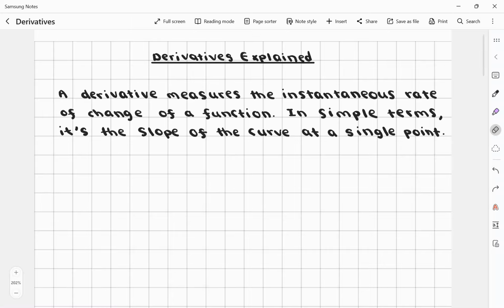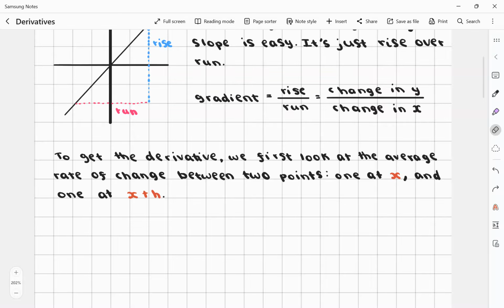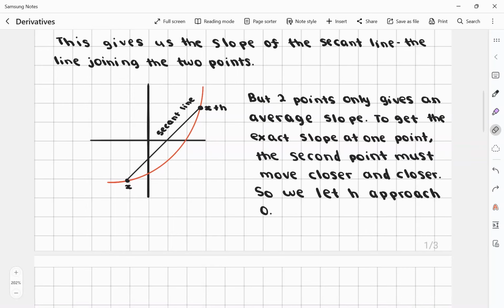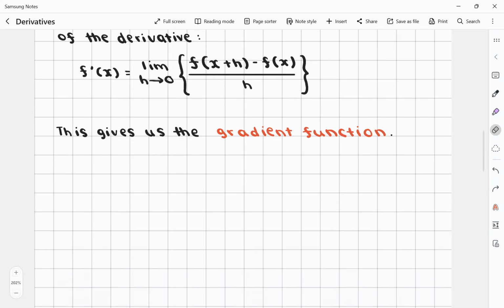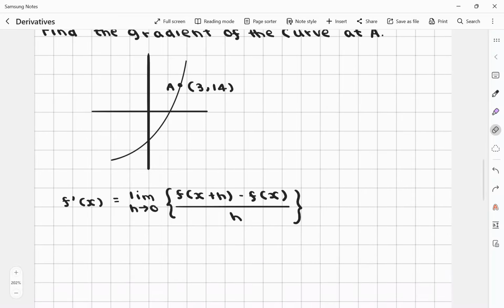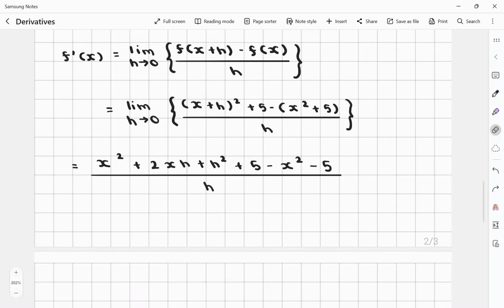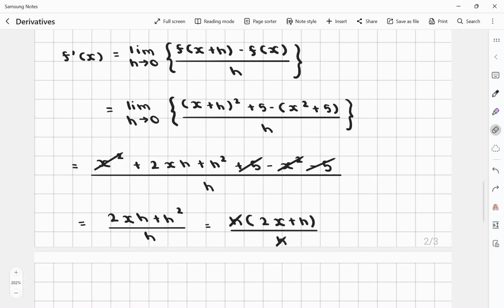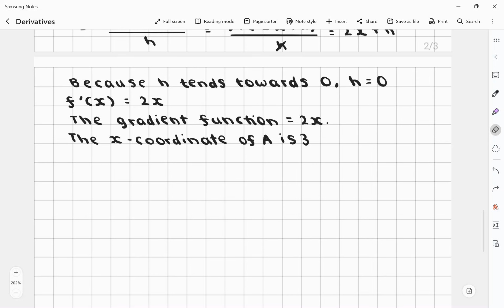OCR A Level Maths: The First Derivative Explained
This video explains the first derivative, also known as the gradient function, and also has a practice question which is gone over slowly and in a lot of detail. This is my first video on this channel and I hope to post more videos later on.